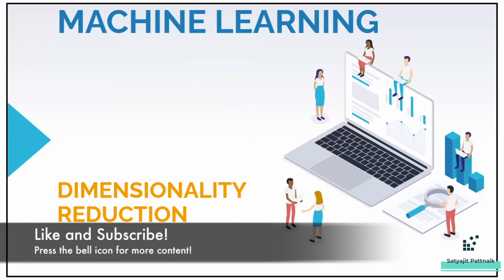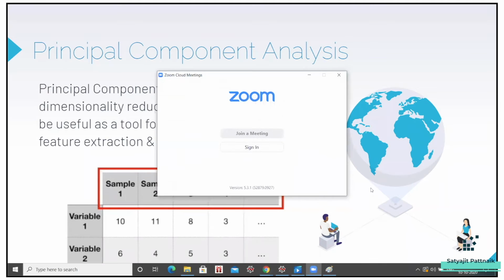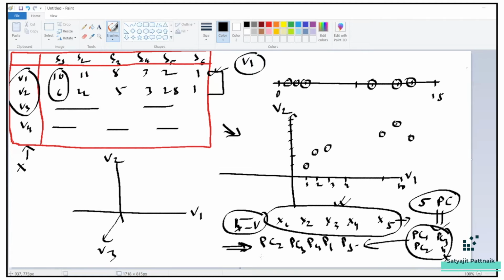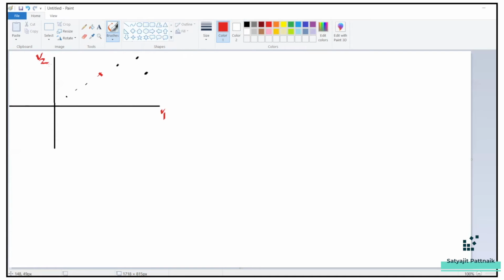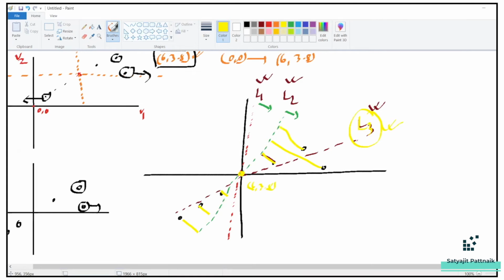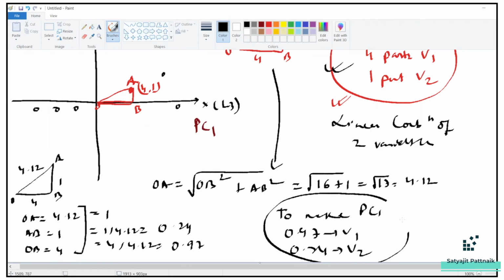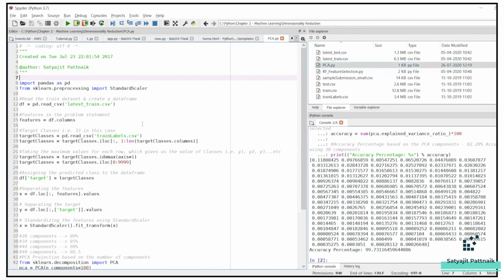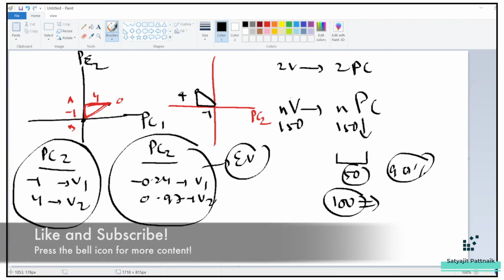Principal Component Analysis (PCA): Part 1 | Step by Step | Machine Learning | Satyajit Pattnaik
Dimensionality Reduction Series - Everything about Feature Selection/Extraction

Here’s a list of topics covered in this playlist/tutorial:

1.       Principal Component Analysis
2.       Linear Discriminant Analysis
3.       Quadratic Discriminant Analysis
4.       Kernel-PCA

Keep following my videos to get quality content on Python, Statistics, Machine Learning, Deep Learning, Data Science, AI & various other related topics.